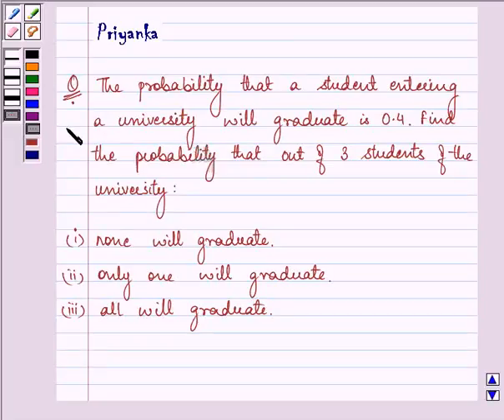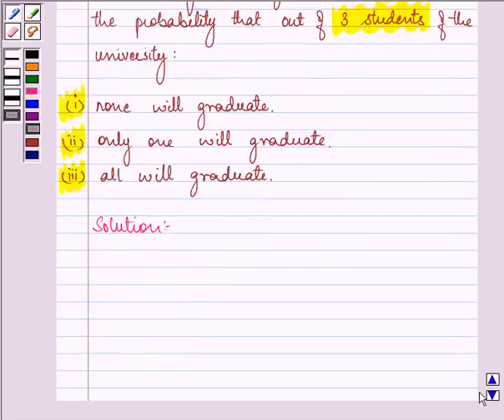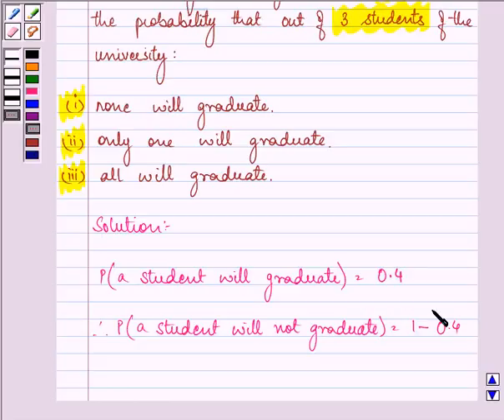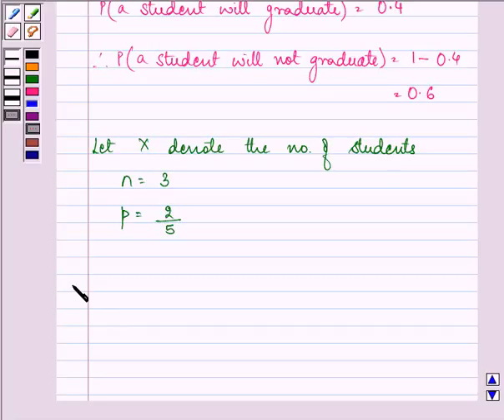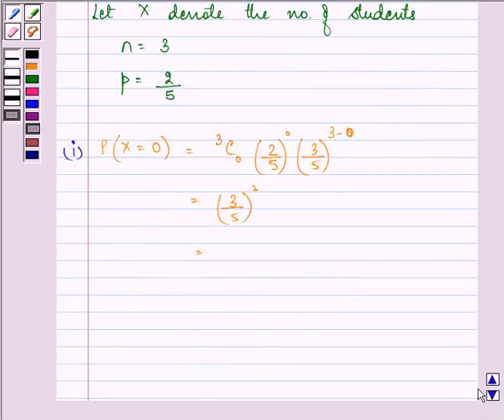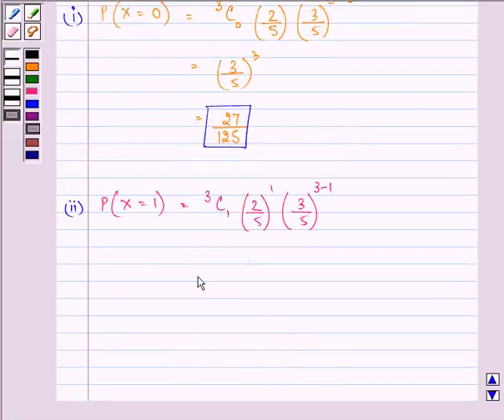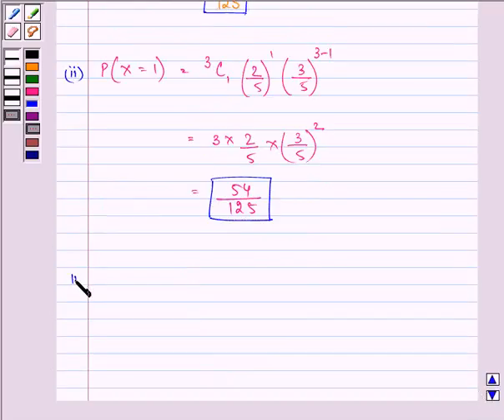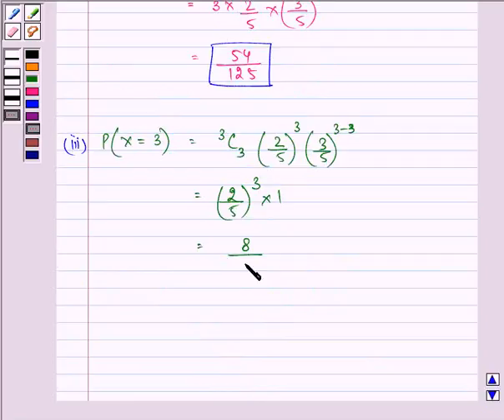Maths XII CBSE C 2005 1 22 OP1